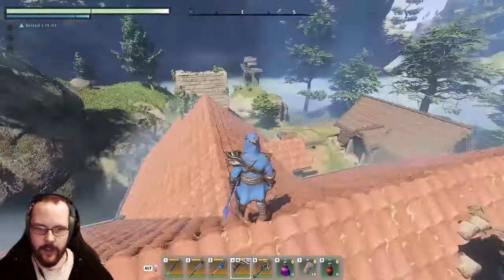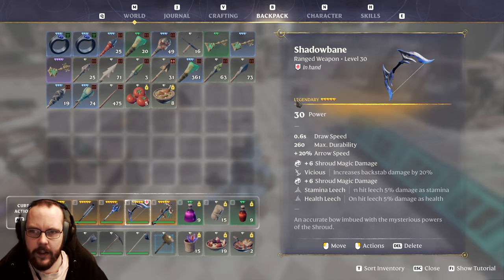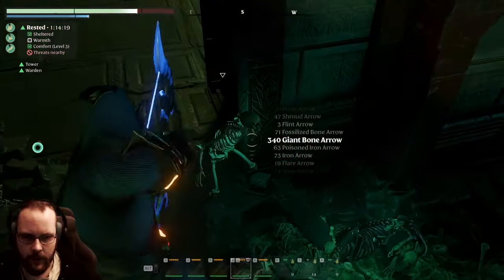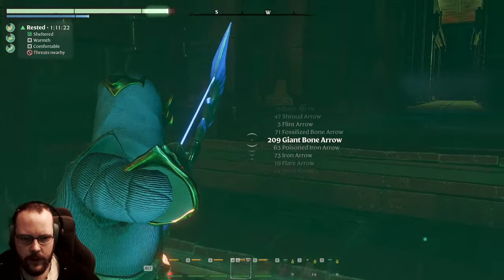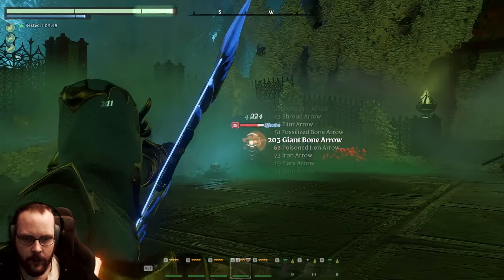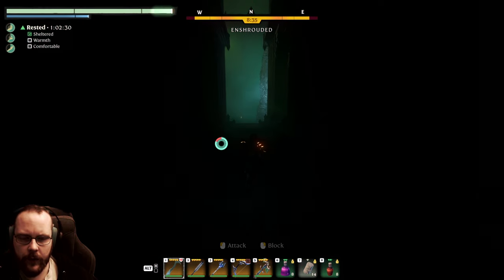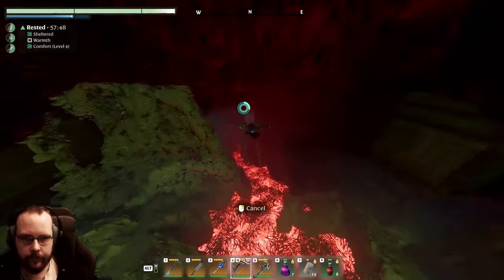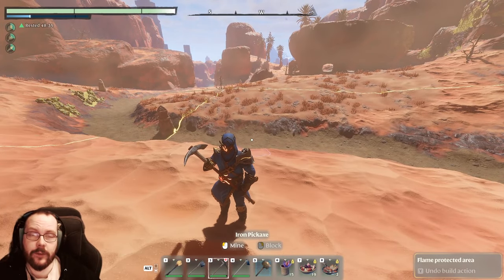Enshrouded Ranger Ranger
Another quick video showing the Ranger/Archer in action in the latest Dungeon
Yesh